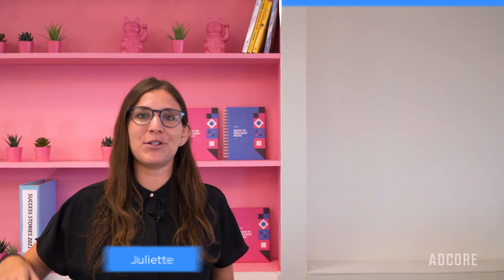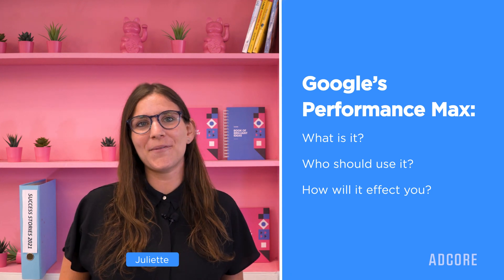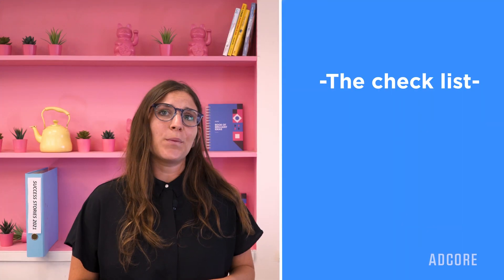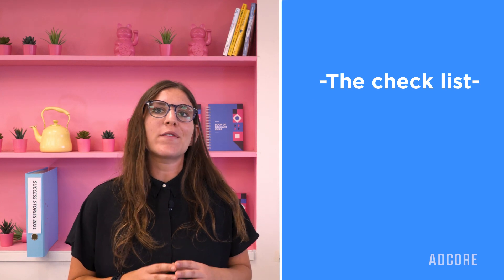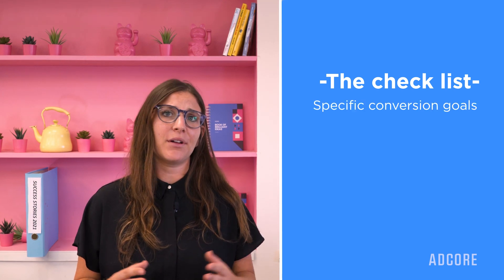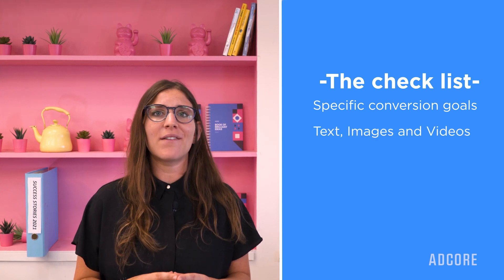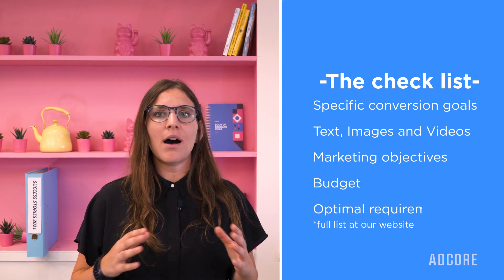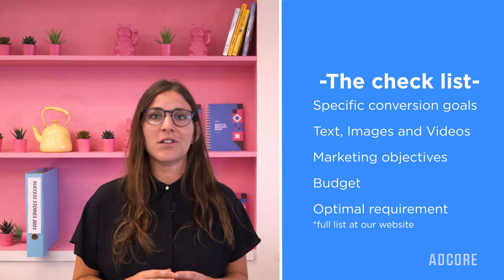Google Ads Performance Max - Everything You Need to Know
It may seem like just another campaign type, but if you have been paying attention, Performance Max is a lot more. Check out everything you need to know about PMax, how it works, the requirements needed, and how to get started.